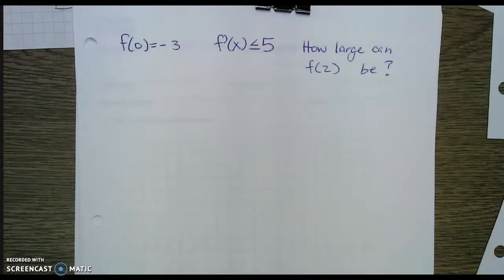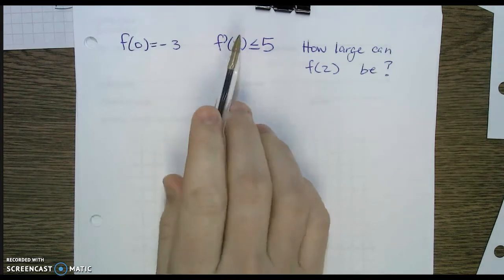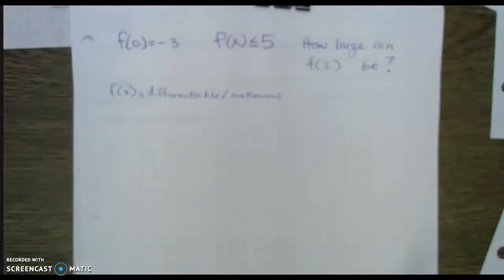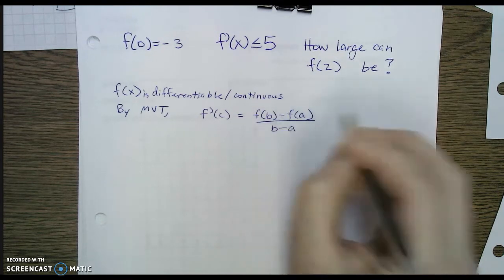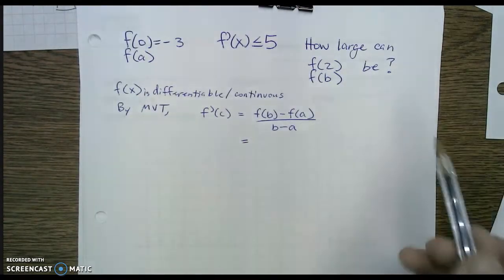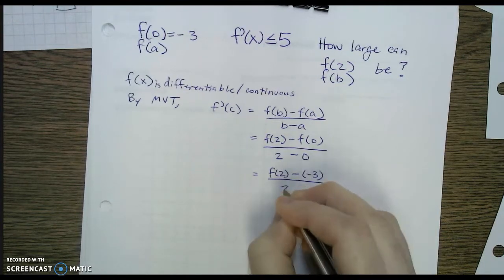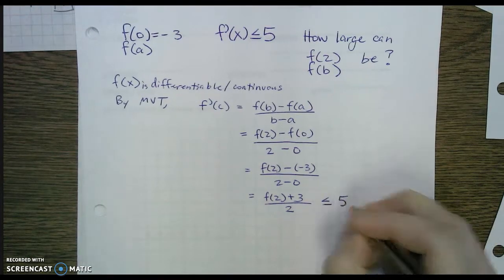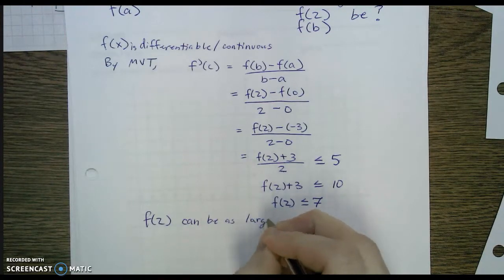Calculus Lesson 4.2 Mean Value Theorem Example